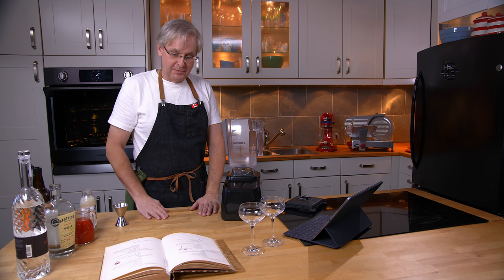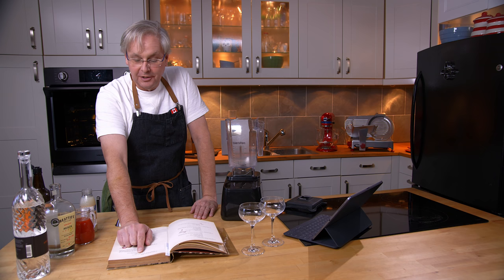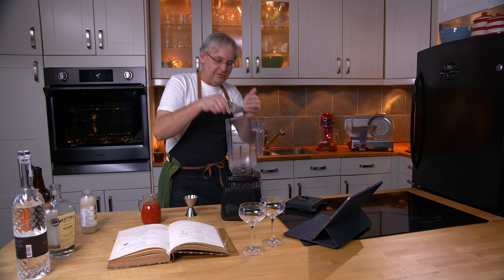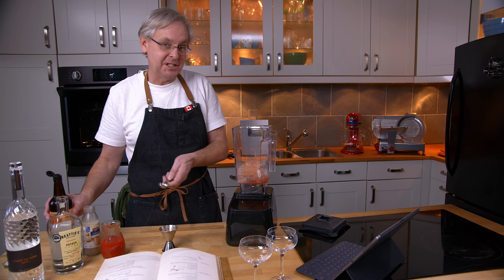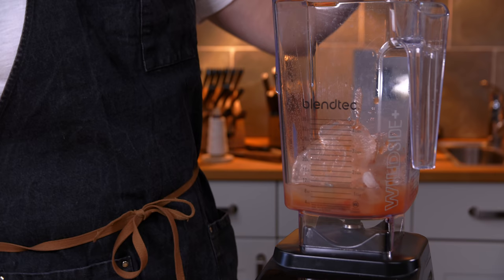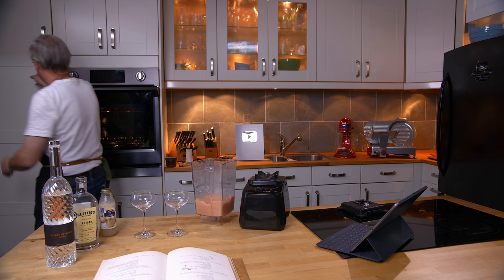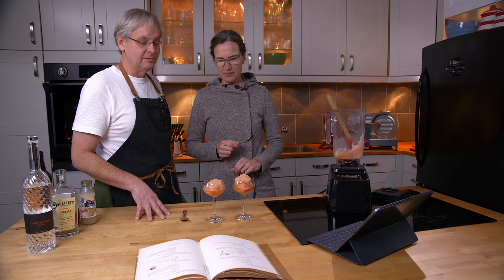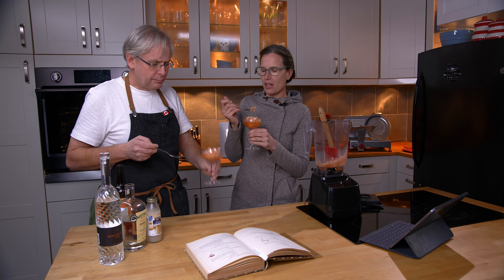1951 Bloody Mary a La Milo (First Bloody Caesar In Disguise?) - Cocktails After Dark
1951 Bloody Mary a La Milo (First Bloody Caesar In Disguise?) - Cocktails After Dark
Every Canadian calls the 'Bloody Caesar Cocktail' a Canadian classic, most Canadian cocktail enthusiasts credit the invention of this cocktail to  Walter Chell in Calgary in 1969... Perhaps Walter named the cocktail and popularised it, but the origins of a Tomato, Clam, Worcestershire, and Vodka cocktail go back even farther.
The original 1969 Walter Chell Caesar Cocktail recipe was this: Walter mashed clams to produce “clam nectar” and mixed this with tomato juice and spices. The final formulation included vodka, tomato juice, clam nectar, Worcestershire sauce and celery salt. In 1994, Walter told the Toronto Star his secret ingredient was a dash of oregano. Walter Chell also said he did not include Tabasco sauce. He didn't use Mott's Clamato Juice!
The earliest mention in print of a Tomato Juice, Clam Juice, and Vodka cocktail is in the November 8th 1953 edition of the New York Post

But this 1953 version is missing a couple of key ingredients - Worcestershire sauce and celery salt.

Enter this cocktail recipe from the 1951 first edition of Ted Saucier's 'Bottoms Up': "Bloody Mary a La Milo. Credited to Milo J. Sutliff:
2 oz. tomato juice
1 oz. clam juice
1 teaspoon Worcestershire sauce
1 oz. vodka
 Cracked ice
Stir tomato juice and clam juice together, and add Worcestershire. Pour this mixture over one inch of cracked ice in a blender or mixer and agitate for 10 seconds. Serve in a 3 oz. glass. (This makes 2 cocktails)

This sounds pretty close to what Walter Chell claims in 1969... It's just missing celery salt and the secret ingredient of oregano.

Some dispute that Walter Chell actually invented the Caesar - some argue that it was Gino Georgealas

Not quite the classic Canadian caesar.